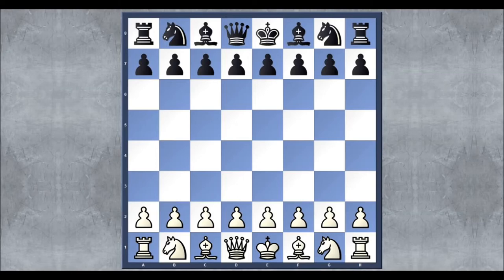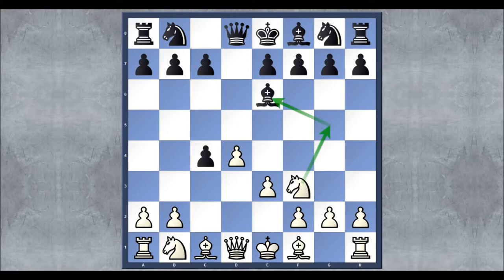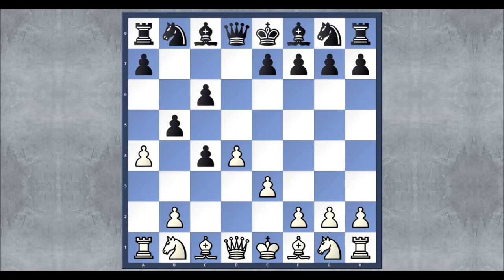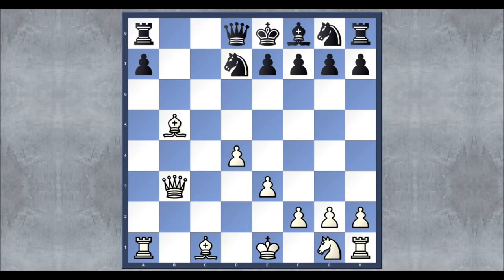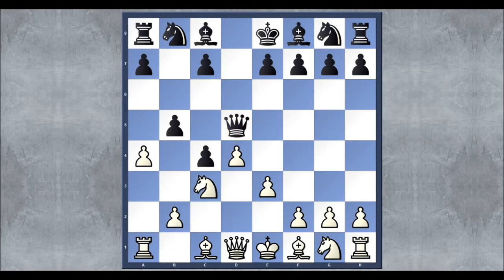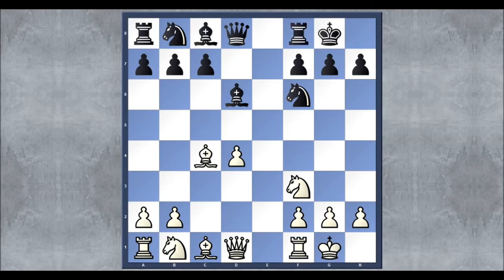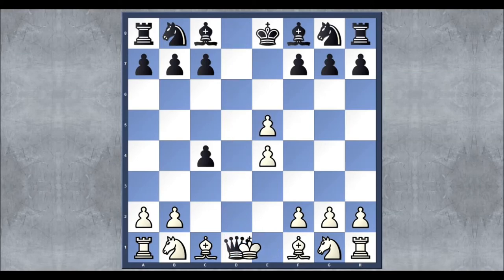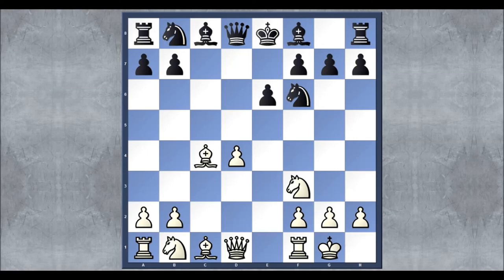Chess Openings: Queen's Gambit (Accepted)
This video explains the queen's gambit (accepted). It's quite a common gambit with a trade of a pawn for spatial advantage. If you would like to see a certain tutorial/commentary, just ask in the comments and I will keep that idea in mind! If you have a basic question I will try to get back to you as soon as possible.

Software Used:
ChessBase Reader (Chess Board)
Paint.Net (Thumbnail)